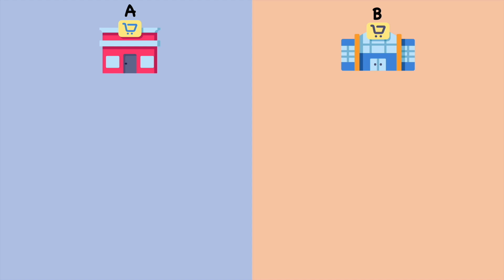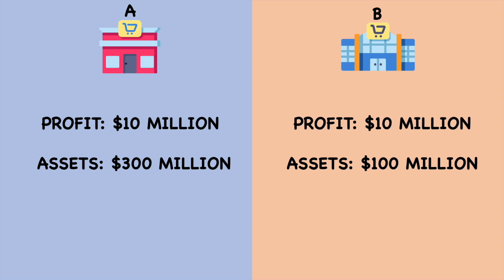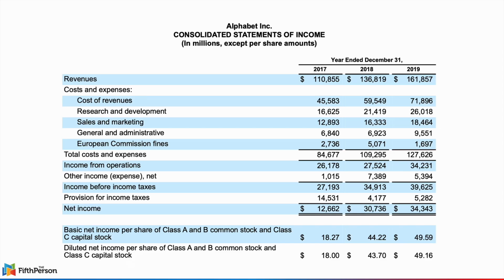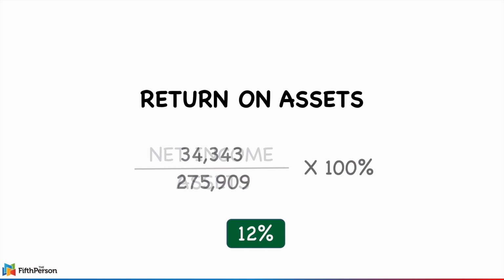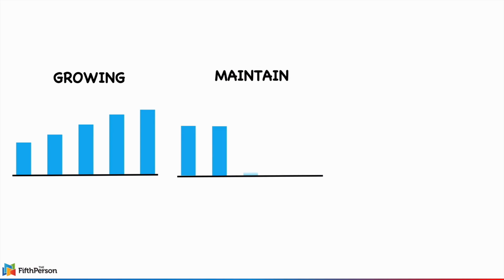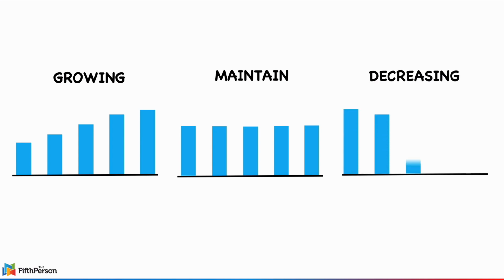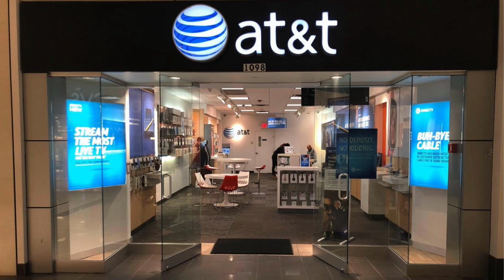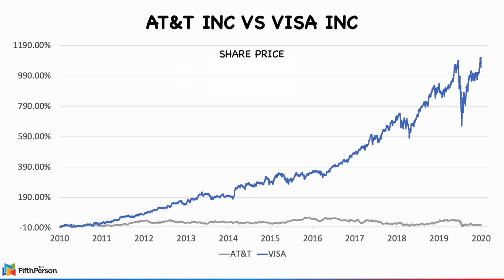What Is Return On Assets - And How To Use It For Investing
WHAT IS RETURN ON ASSETS (ROA) - We always hear about return on assets or ROA for short. But what exactly is it? Why is it so important? What is the benchmark for a good ROA and how it can affect your overall investment results.

In this video, we'll discuss in detail about return on assets. Basically, we'll cover what ROA is, the formula to calculate return on assets and how to apply the ROA formula when it comes to analyzing a company.

At the end of this video, you should have a very clear idea what is return on assets and, also, when to use and apply it for your investment needs.